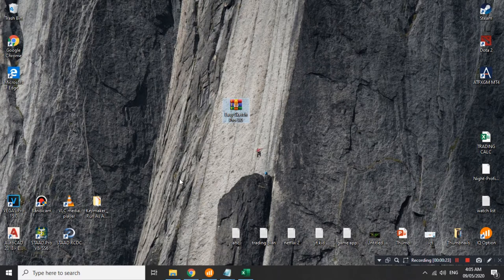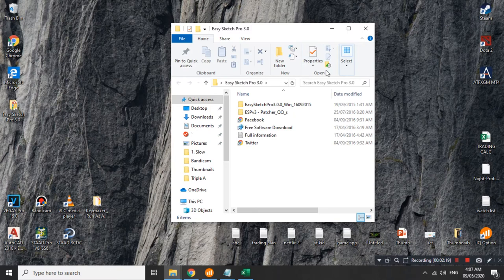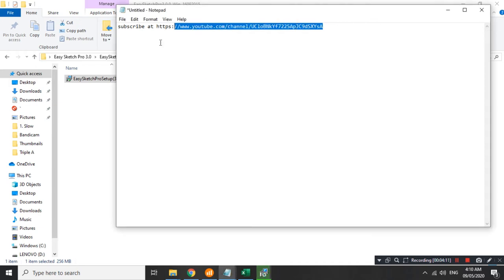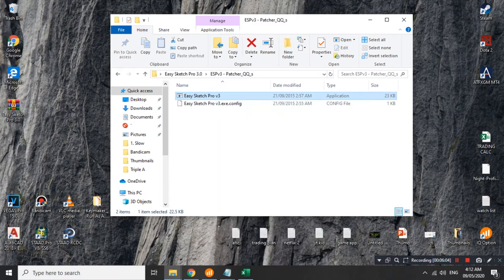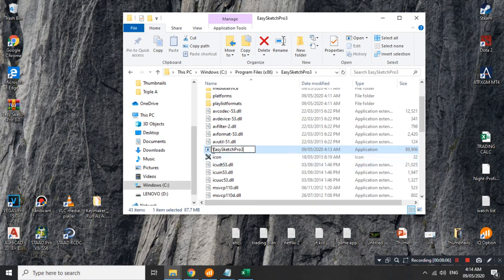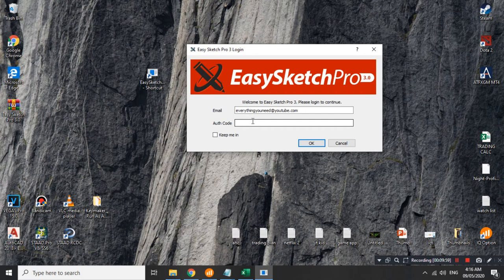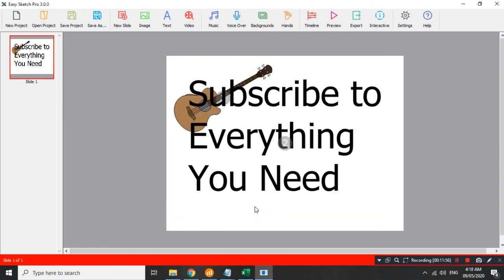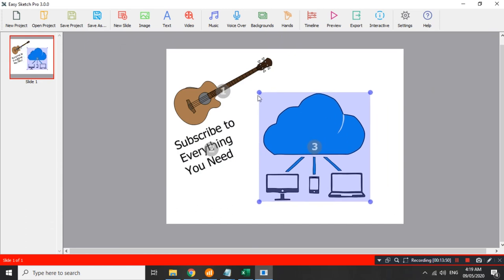Easy Sketch Pro 3.0 Free Download - Installation Tutorial (For Filipino Youtubers)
Hello. Please watch the whole video to get the password.